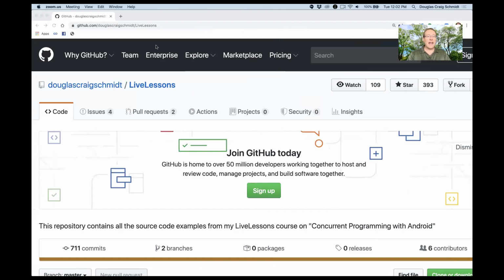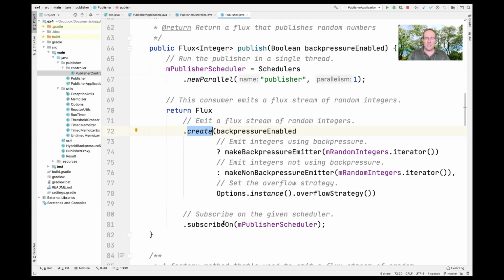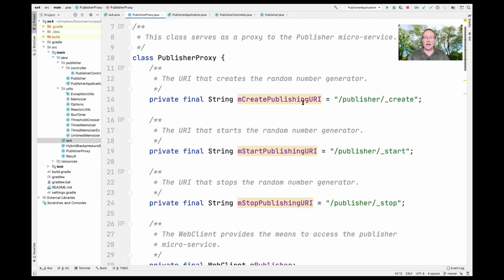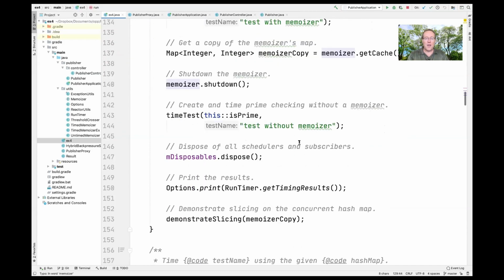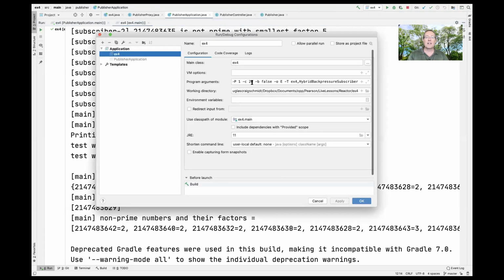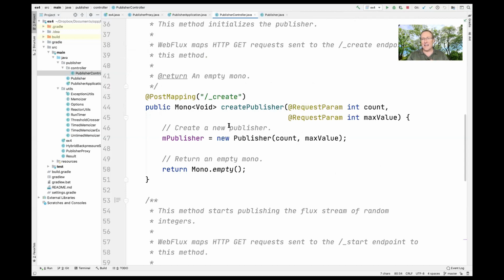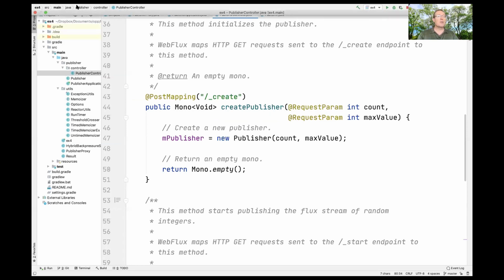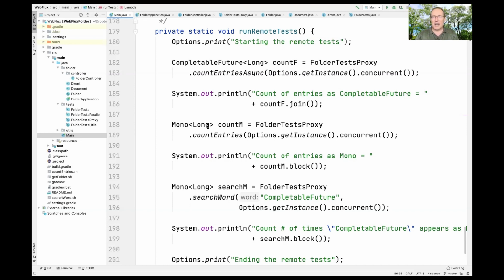Publishing a Reactor Flux Stream to a Remote Subscriber with WebFlux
This video applies WebFlux and Project Reactor features to implement various types of backpressure strategies (e.g., ignore, buffer, error, latest, drop, and push/pull) between a publisher that runs as a micro-service in one process and produces a flux stream of random integers and a subscriber that runs in one or more threads in a different process and consumes this stream of integers.